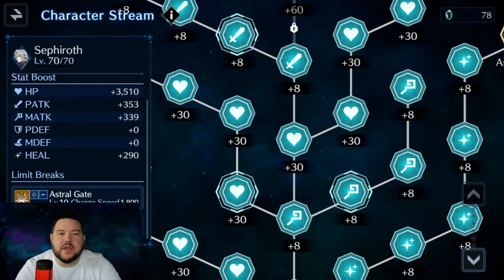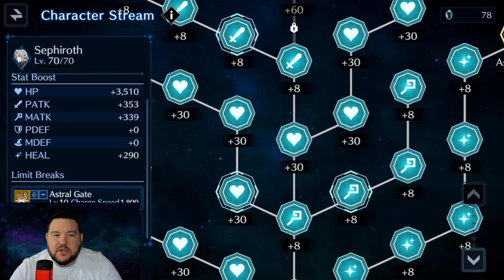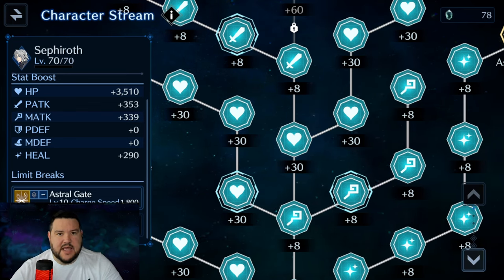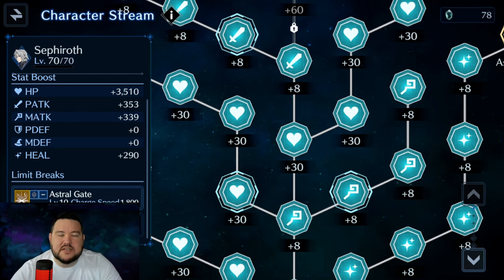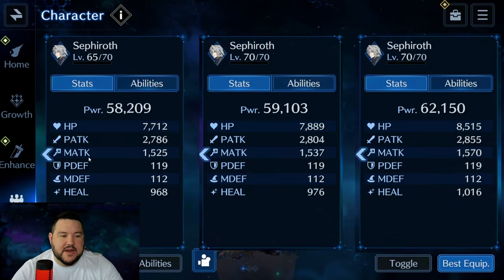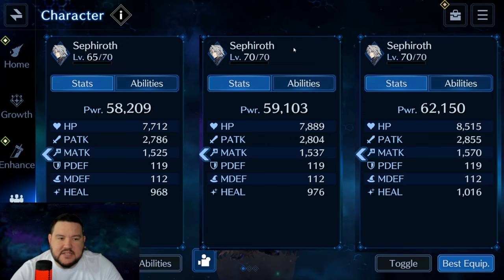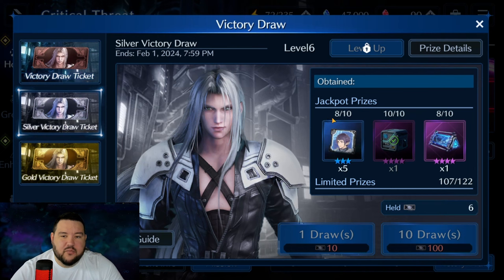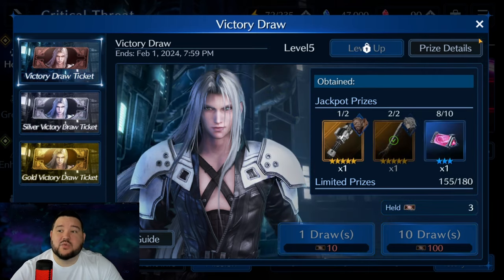How Much Stronger Do You ACTUALLY GET From Lvl 65 to 70? - FF7 Ever Crisis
In this video, I take a look at the difference between dps units from lvl 65 to lvl 70 in FF7 Ever Crisis,  showing the stat gains from pure levels as well as the stat stream and analyzing what we will need to save up to have ready for future lvl cap increases. I also point out some important observations about the ongoing critical threat event.